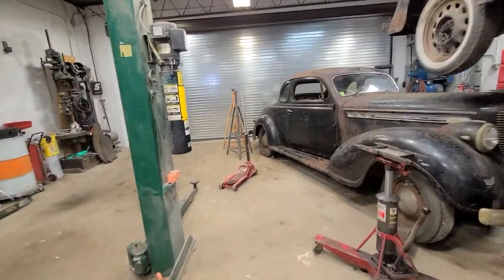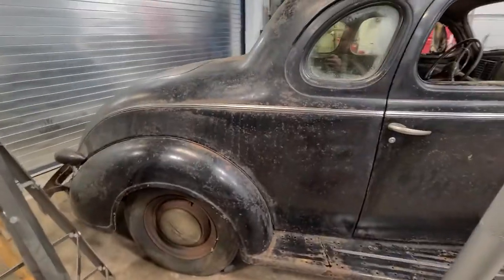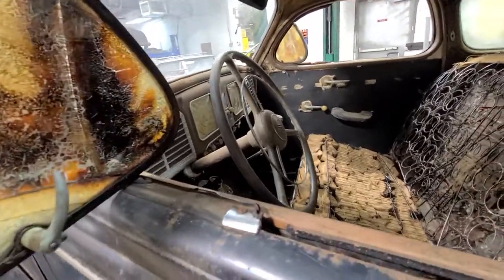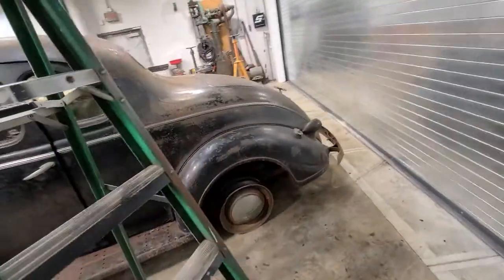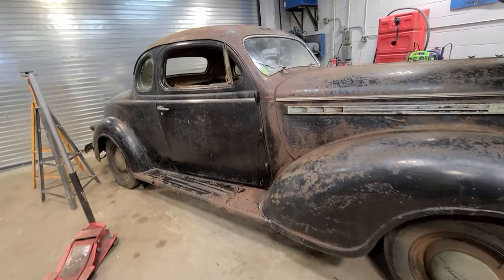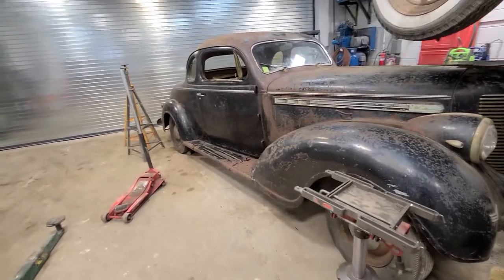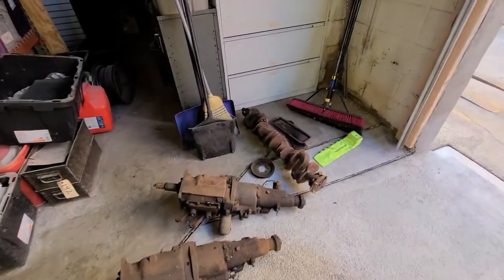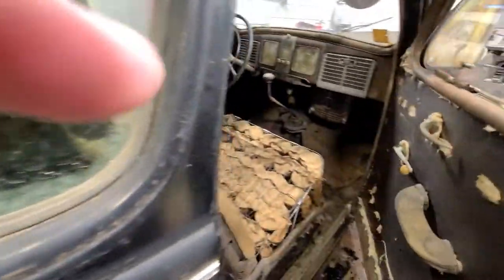1938 Chrysler Imperial Barn Find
Take a look at this super rare 1938 Chrysler Imperial coupe which has been off the road for at least 50 years and is now in the care of MoParPro for recommissioning.